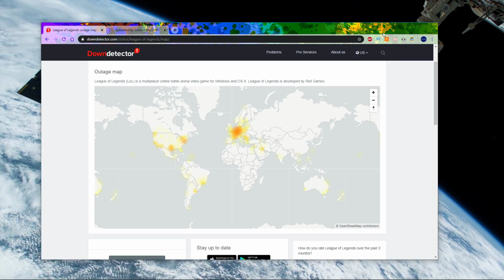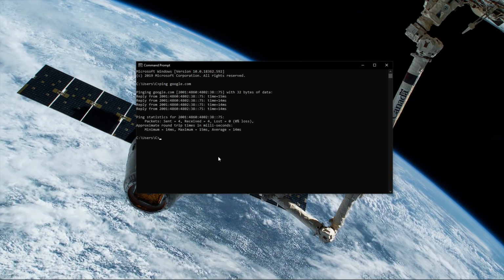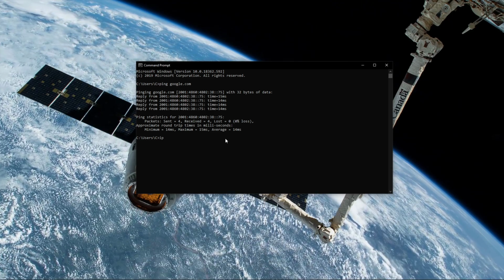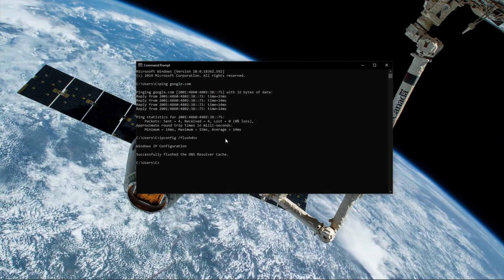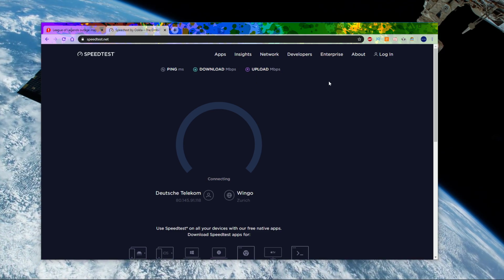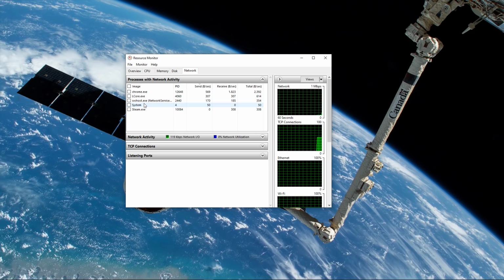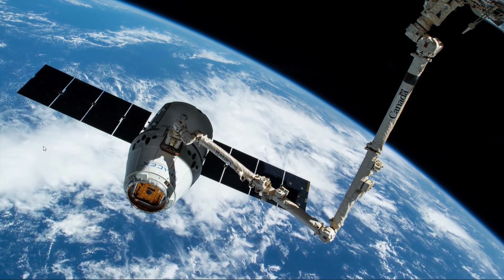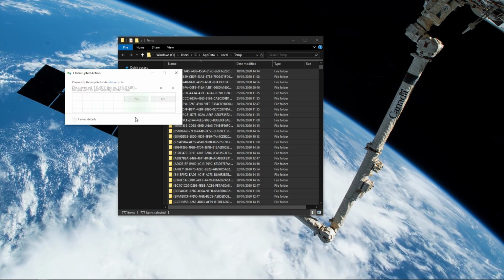League of Legends - How to Fix High Latency & Ping Spikes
A short tutorial on how to fix high ping and latency spikes while playing League of Legends on Windows 10.